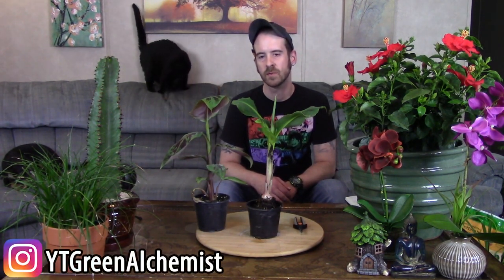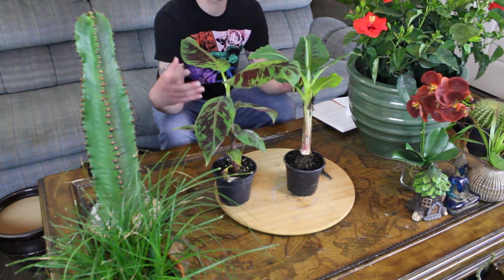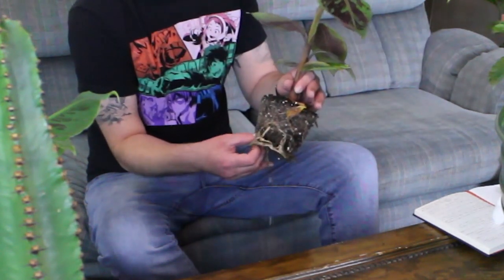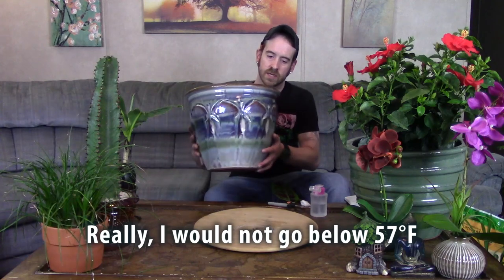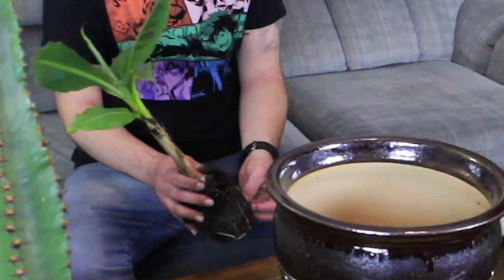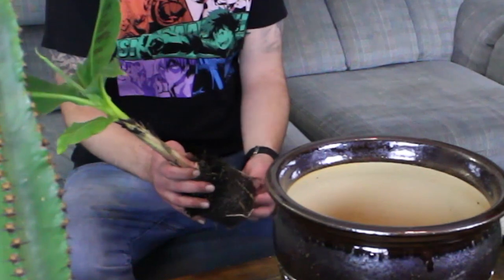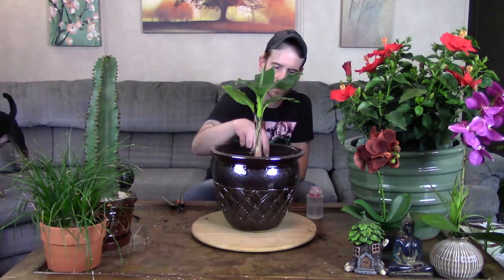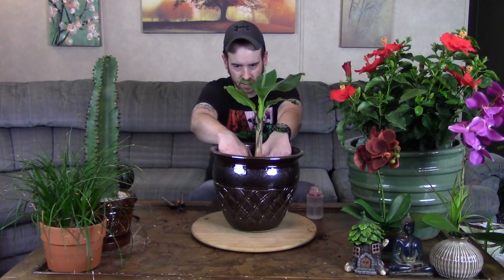Dwarf Banana Tree (& Super Dwarf) Care and Repotting (Musa acuminata)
It used to be not that long ago that any average person couldn't get a banana tree for their own growing pleasure let alone to grow to eat. Now-a-days there are a bountiful plethora of different sizes, shapes and a little bit of color thrown in for aesthetic purposes. Unfortunately for every different banana tree out there there are just about as many diseases/infestations out there that will attack your beautiful Musa tree. Be sure to watch the entire video so you know how to keep your tree thriving. Plant Prudently!
Here are some links to some of my favorite gardening supplies:
Dwarf Banana Tree
Meat Thermometer

A big Thank You to my Patrons!